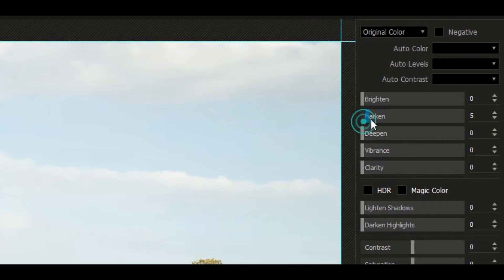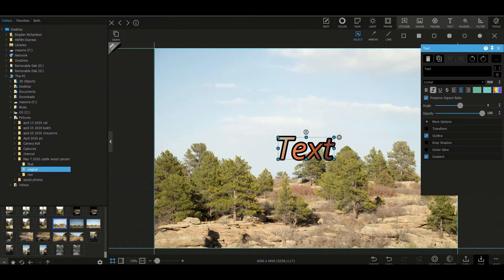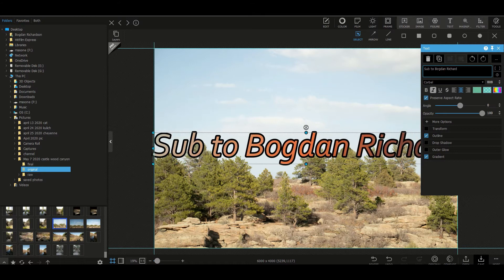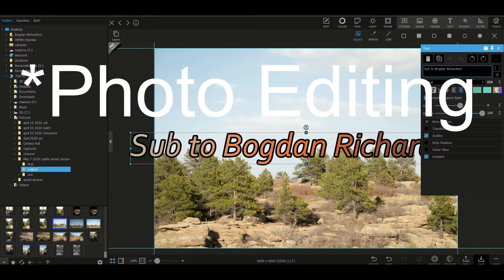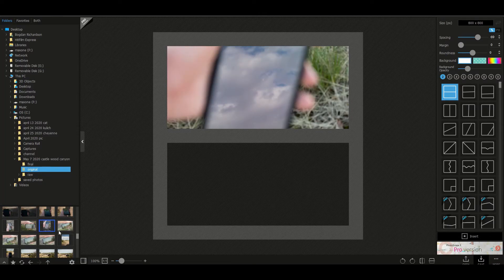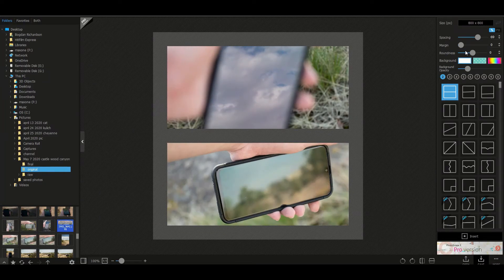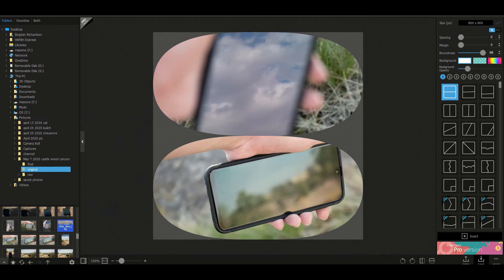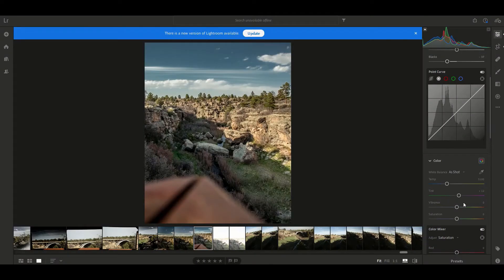Photoscape X V.S Lightroom/Photoshop-Editor Comparison